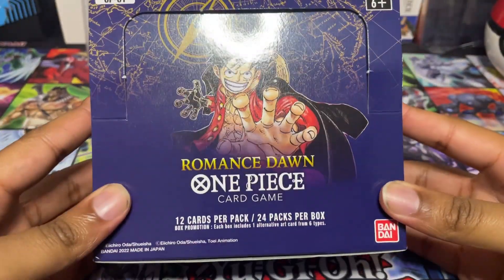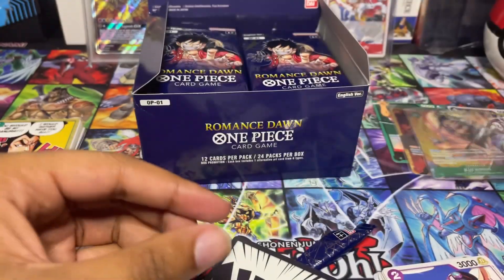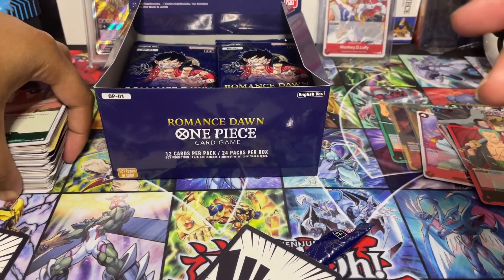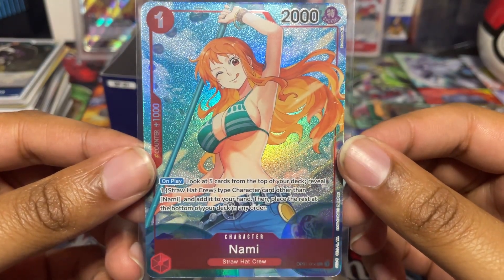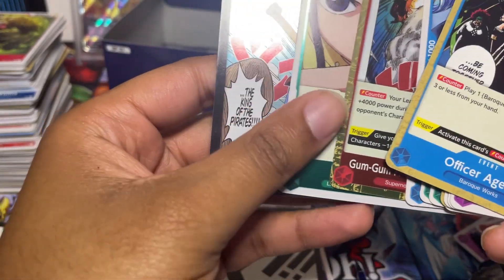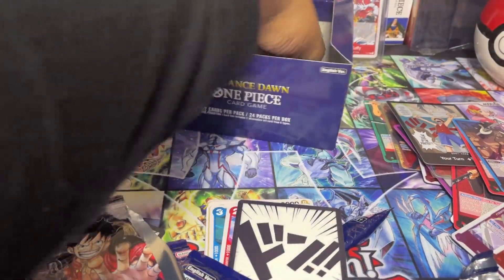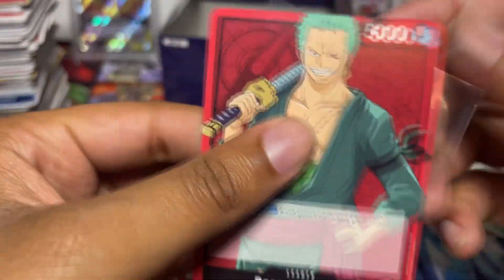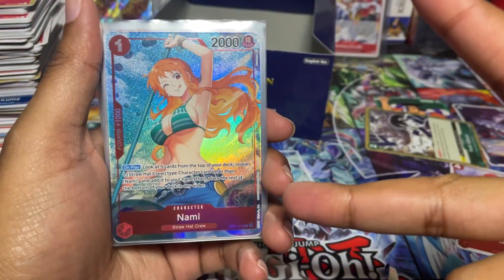One Piece Card Game TCG ENGLISH Booster Box Opening!! We Pulled a Big Chase Card!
In today's video, we are opening the NEW TCG of One Piece!

Hope you guys enjoyed today's video/stream! You guys are amazing, keep up the wonderful support and I'll be sure to give back 1000 fold! Have a great day, stay cool! (⌐■_■)

If you're looking for some good vibes and TCG rips, then I suggest you hit that Subscribe button and turn on notifications so you don't miss another one of my vids!